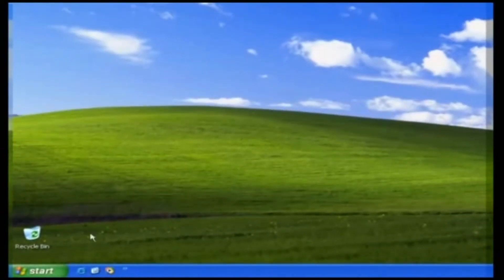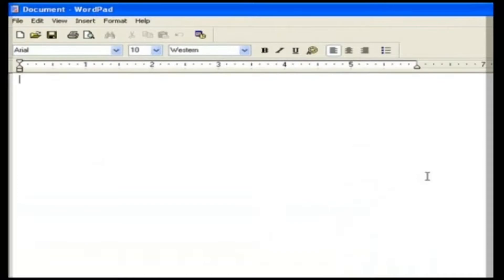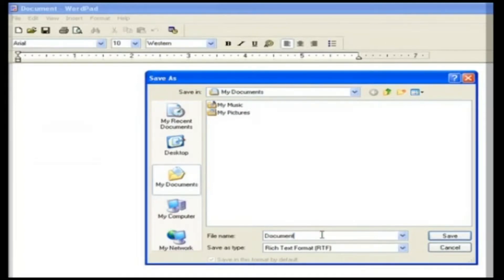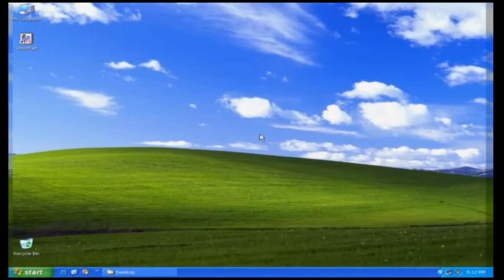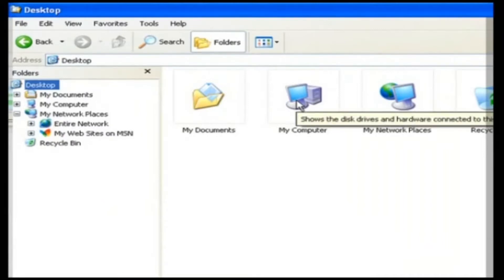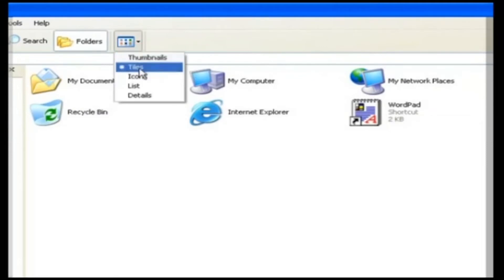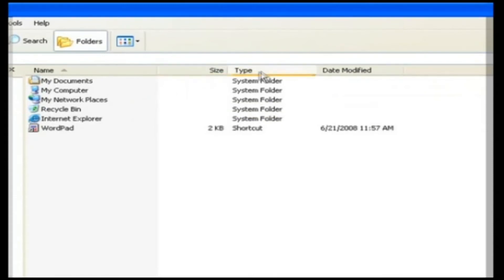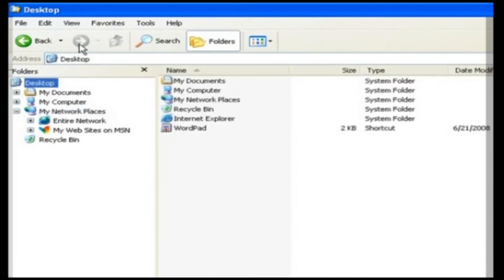Creating a File || Working With Windows Explorer || Learn Computer Basic for Beginners